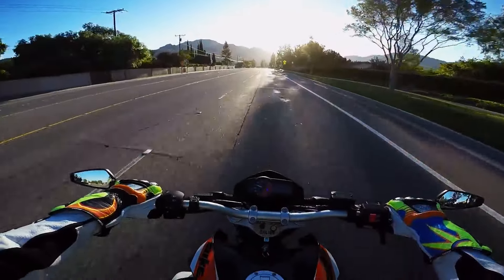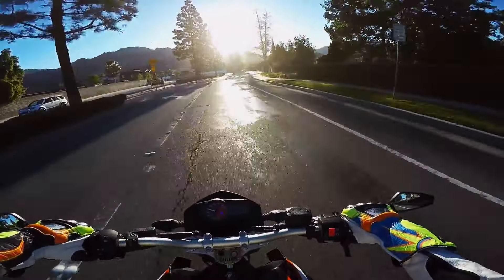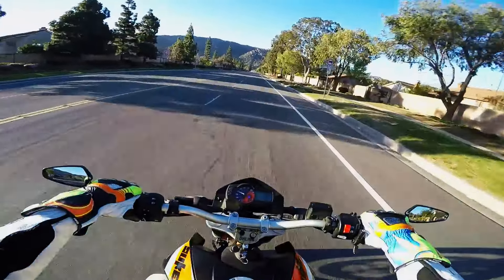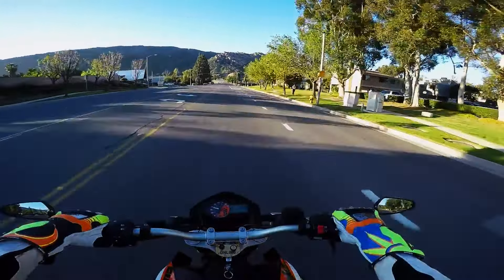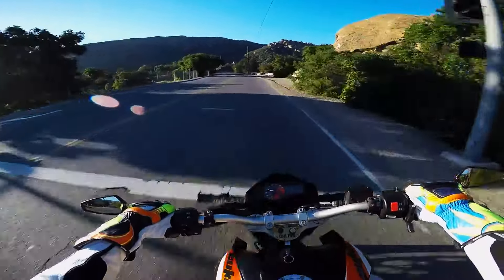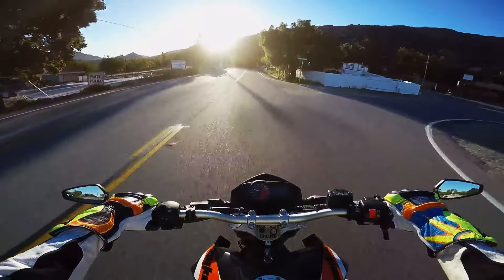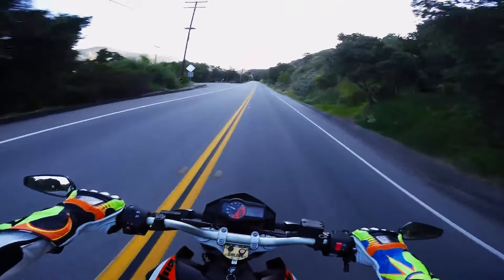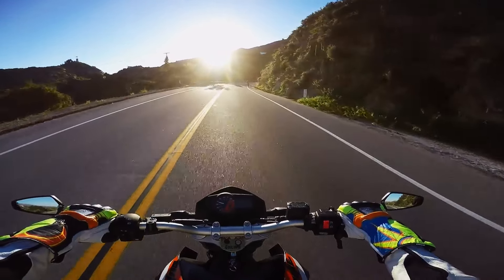Changing Gearing ...GotDave? #92